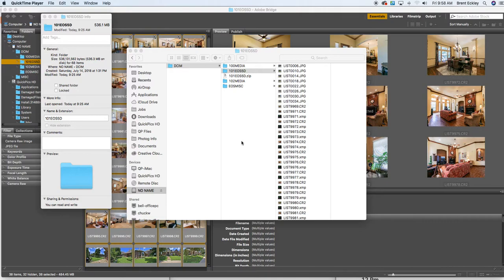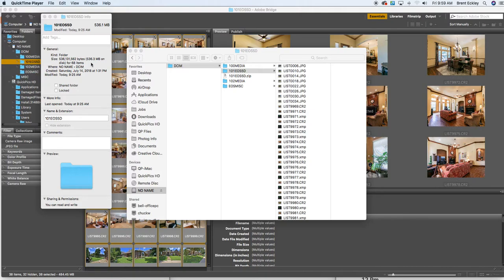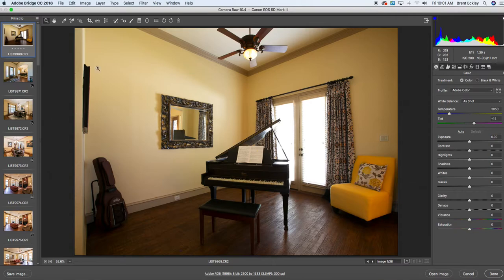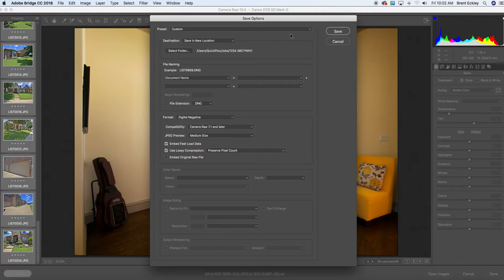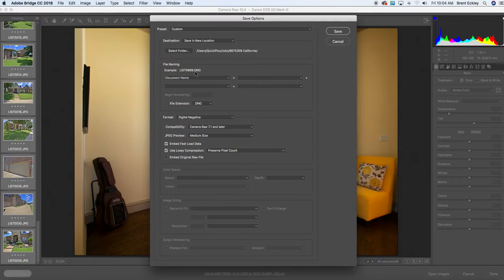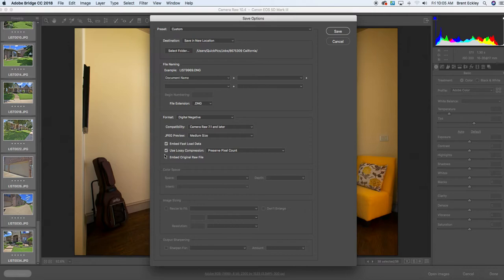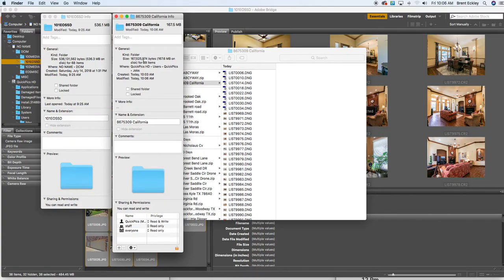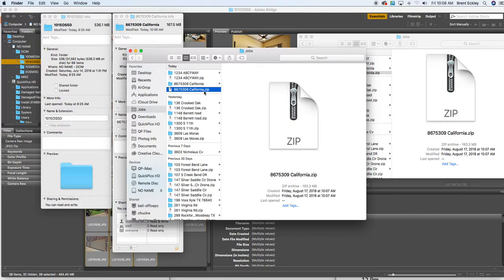Raw Compression CC2018